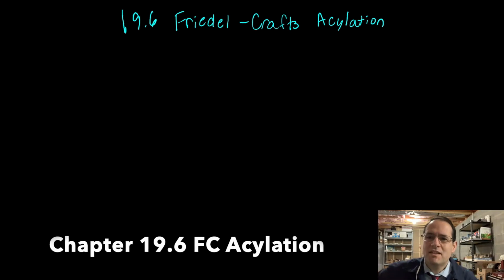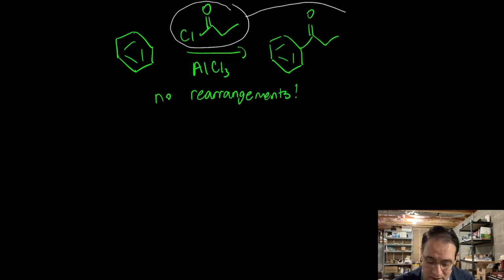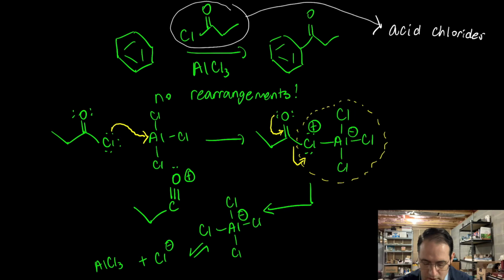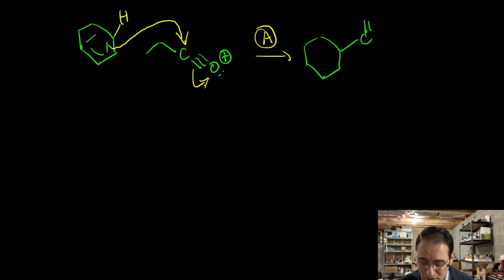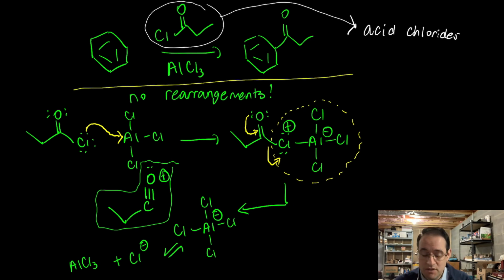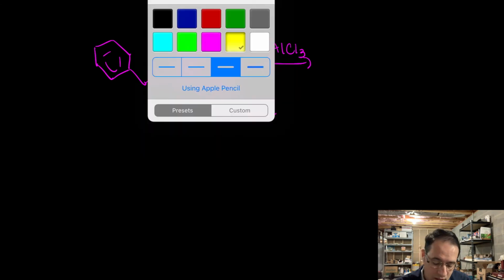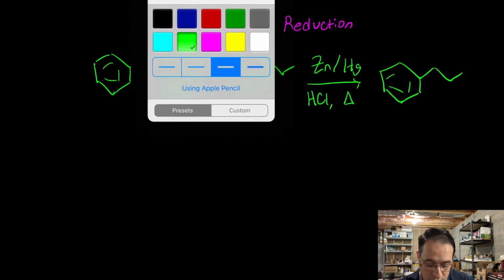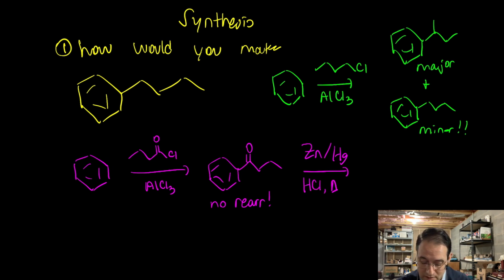CHM 242 CH 19.6 Friedel-Crafts Acylation [ORGANIC CHEMISTRY]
Chapter 19.6 Friedel-Crafts Acylation
This is a lecture on Chapter 19, section 6 in Organic Chemistry, 2nd edition by Klein.